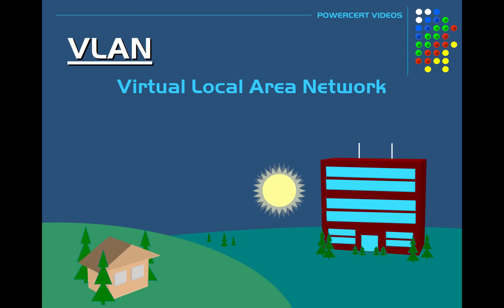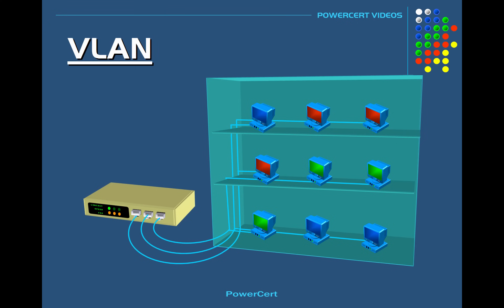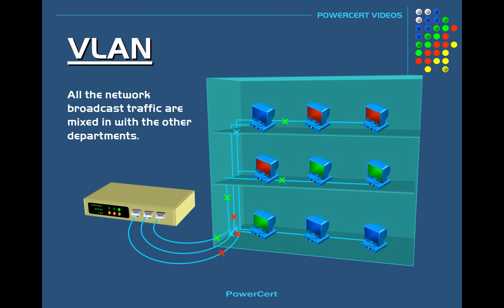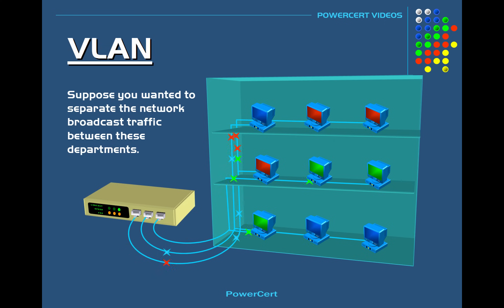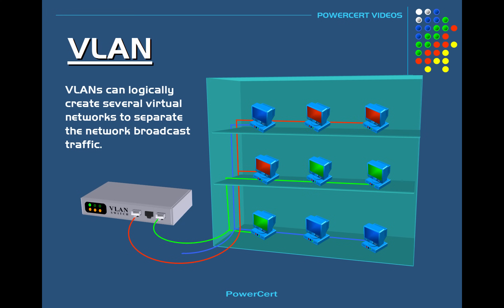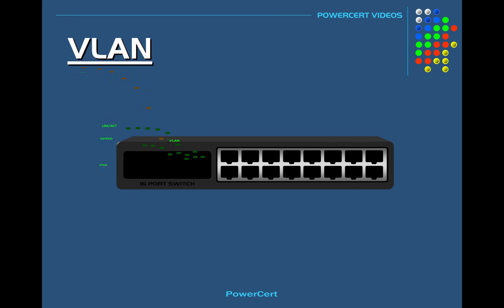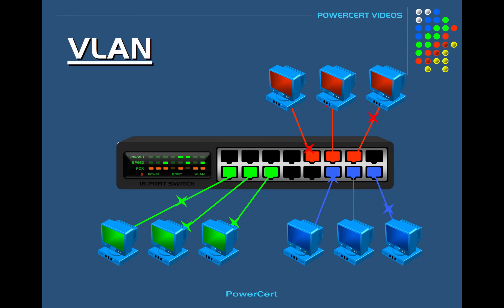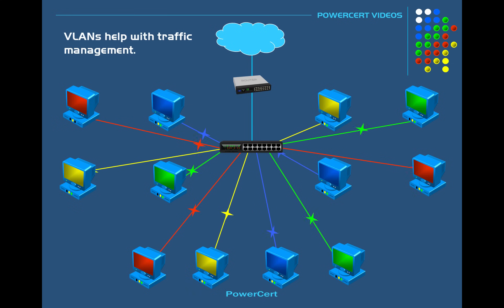VLAN Explained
What are VLANs?  This is an animated video explaining what a VLAN is and how it works.  Virtual local area network.

My monitor (Purchased this on 11-9-25) that I use and recommend